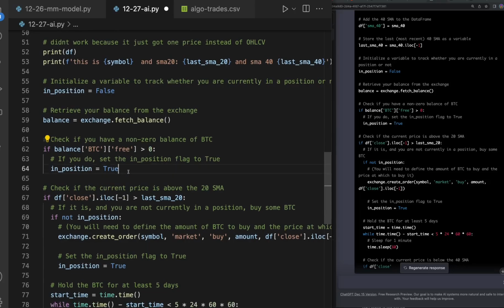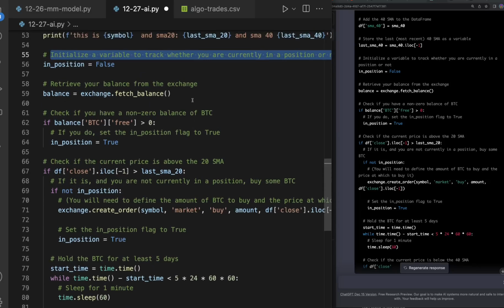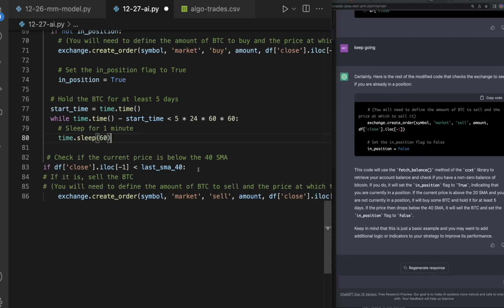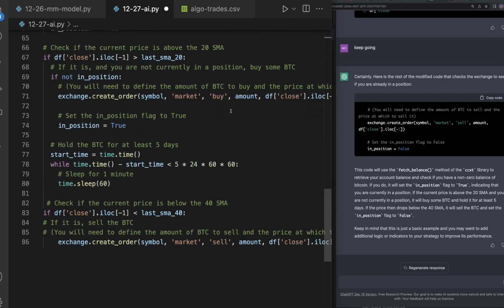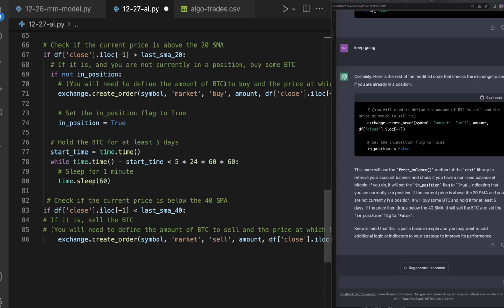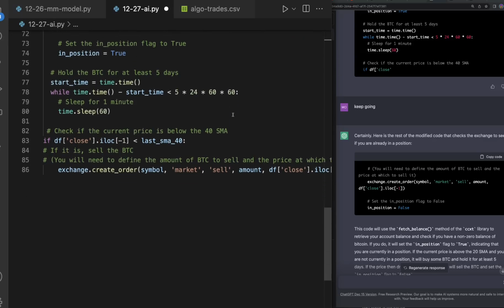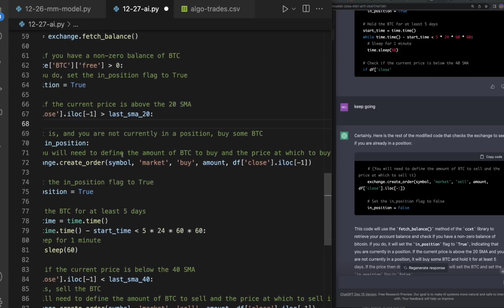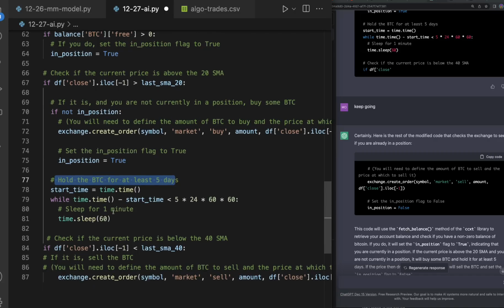AlgoTrade MoonShot with OpenAI's ChatGBT: Can AI Code Perfect Trading Strategies?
Join me in this AlgoTrade Bootcamp Moon Dev video where I explore the possibilities of using OpenAI's ChatGPT to create perfect trading strategies. I'll show you how I use ChatGPT to generate code for a simple trading bot and discuss the potential benefits and limitations of this technology. If you're interested in algo trading, automated day trading software, and AI-powered trading, this video is for you.
do you want to trade automatically? do you want to remove all emotions? do you want to be connected with and learn from other automated traders? over the next 21 days I will take you by the hand to help you automate your trading, invite you to our quant community and give you all of my trading algorithms and code. join my algo trade camp where I show you step by step how to automate your trading